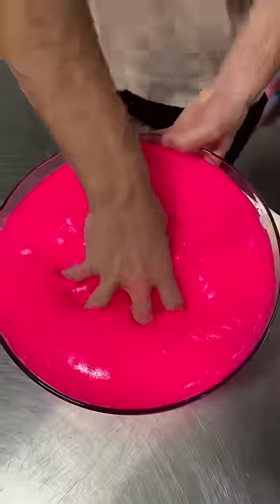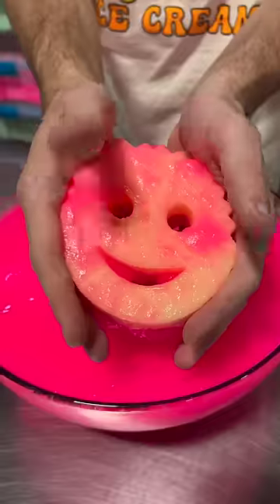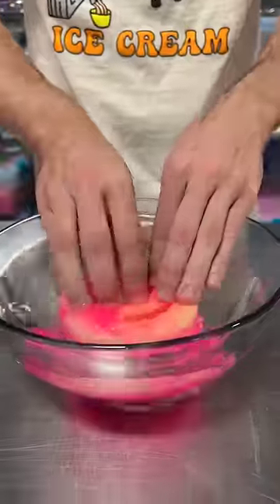Can the Scrub Mommy Clean Up Slime???